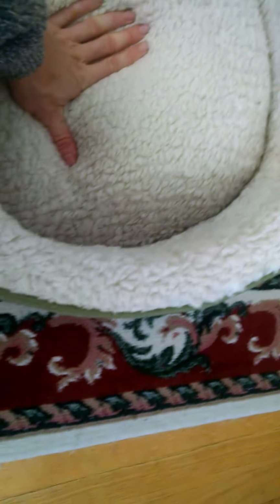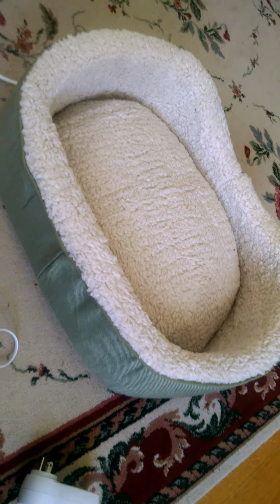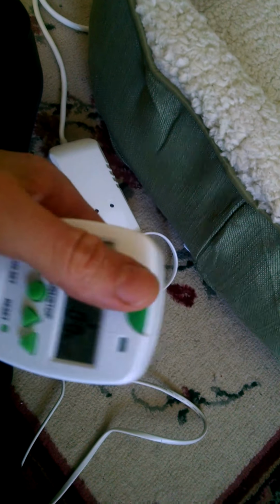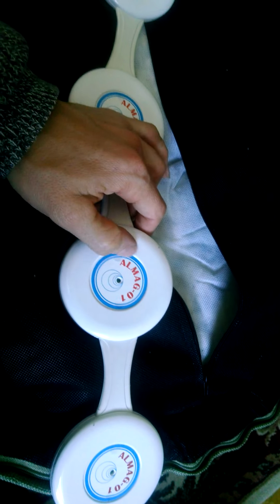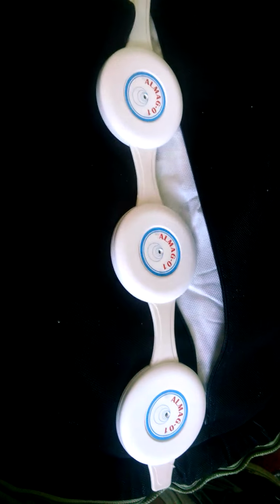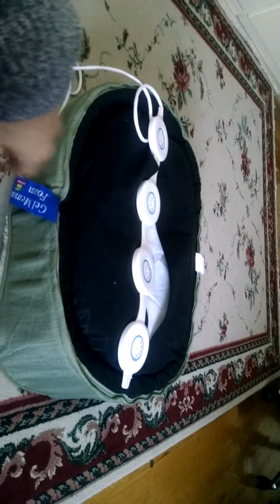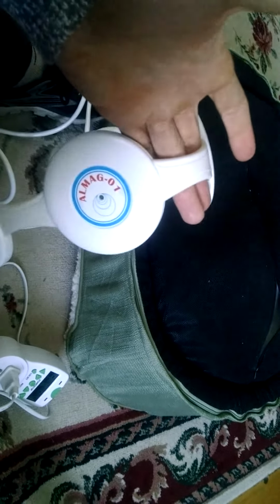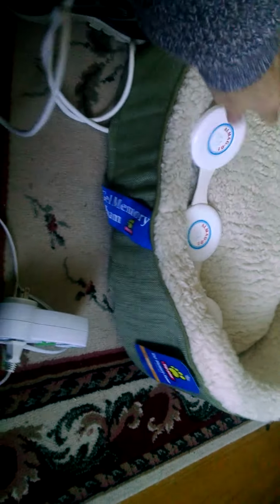Almag 01 PEMF Pet bed Therapy healing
Sorry about the bad lighting folks I do plan to shoot another video along with an alternative PEMF device that can be used for more sensitive smaller animals or cats.

How to help your pet sleep better and heal them? Yes this can now be done at the same time with Pulsed Electromagnetic Frequency therapy. Which if you haven't heard about it has been researched for over 40 years. The US market is of course the most recent and in general was kept out successfully of this market by the big Pharma Medical industry even though there have been many studies in this country and of course many more in Europe. NASA and DARPA have been researching it since the 80's and that is no secret and can be looked up.

Most of the studies out there actually have been performed on animals from the smallest mice to even horses! Just google about the benefits as there really is too much to list here but when it comes to stopping inflammation, tissue and bone regeneration, microcirculation (which aids all conditions), and aiding cellular metabolic processes in membrane permeability, PEMF is one of the top things around.

The beauty of this particular system, the Almag 01, is that it can be put in a pet bed and treatments can be given to your pets even while they sleep. (If you have a very small animal there is a different brand of device where the intensity can be adjusted and might be more appropriate especially with cats)

The results are excellent due to the huge amount of treatment time that can be achieved during long sleep or nap times.

This particular device is one of the better value devices on the market. For those who don't know me I guide health practitioners and consumers on the best highest efficacy products in various product categories. There are around 40 different PEMF devices on the market and for the average consumer such a technical product takes a long time to research just to figure out which one has efficacy and isn't over priced.

For those wondering...yes this device can be used on humans!

I've already done the homework on the PEMF market and I have found only 4 different brands to be worth it. In general I usually discover 5-10% of a particular product category to have brands that are of the highest value and efficacy.